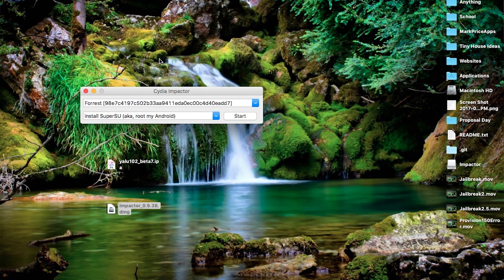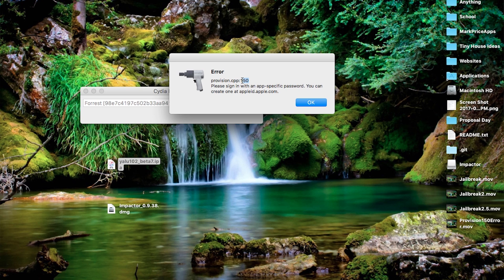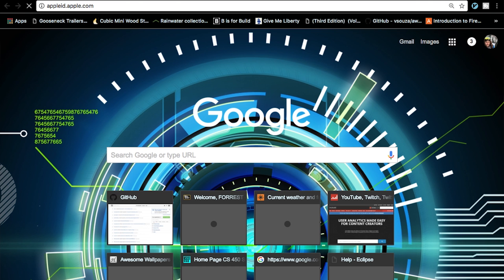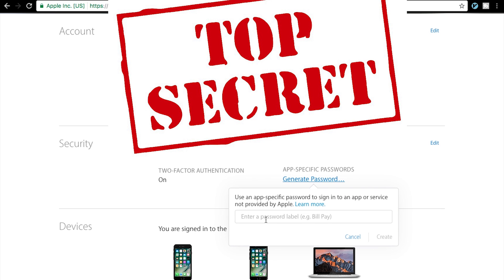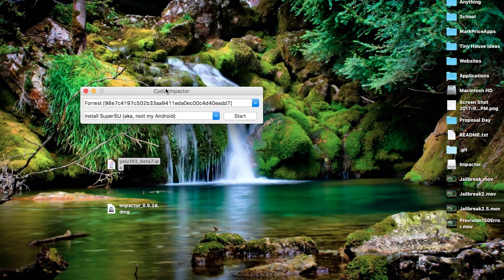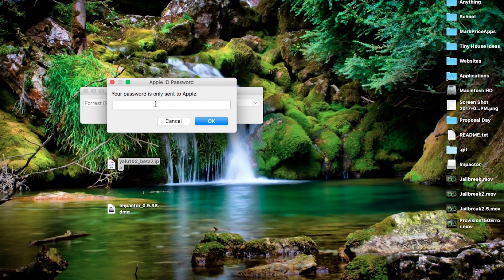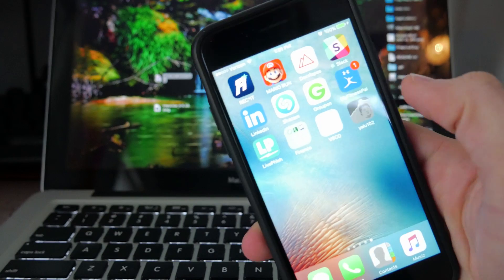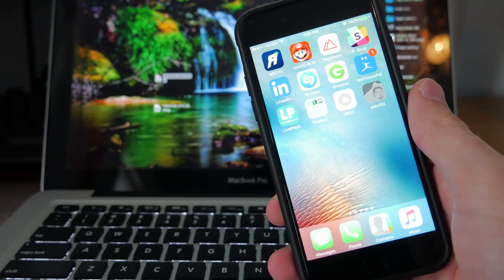How to Fix Provision CPP 150 Error - Cydia Impactor Jailbreak 10.1, 10.1.1, 10.2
Many people are getting the Provision CPP 150 error, so here is a video on how to bypass it.

I am currently learning iOS development, then I will track my app build progress, followed by building that app into a business. I also plan to start freelancing at the beginning of 2018, which I'm extremely excited about! I hope to see you on this journey.